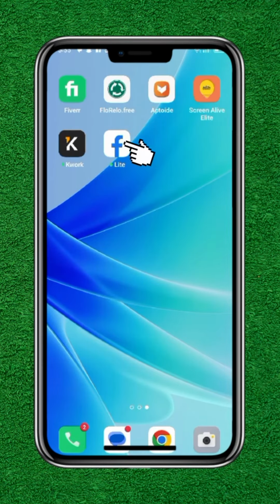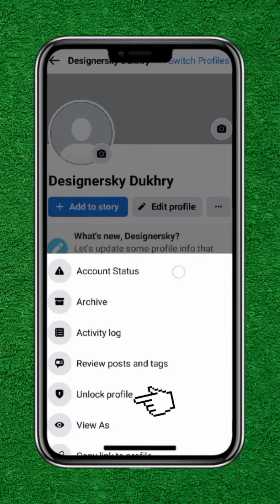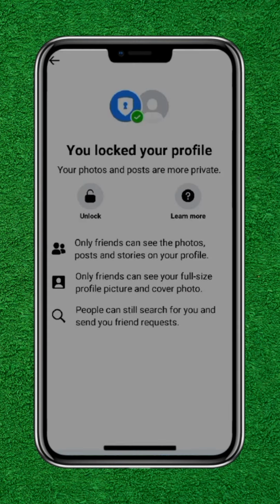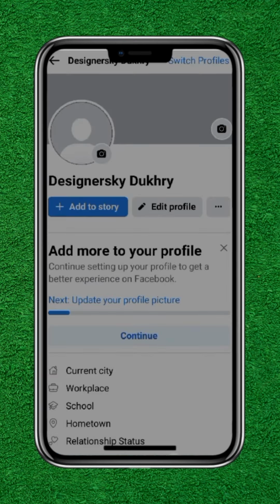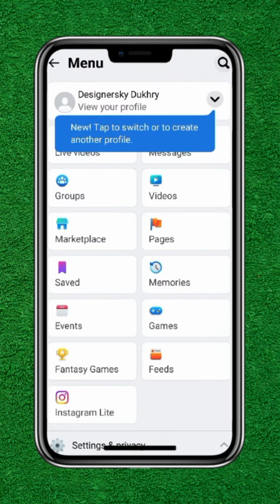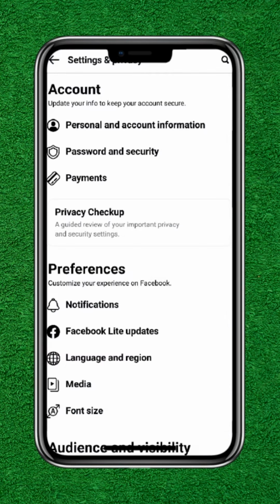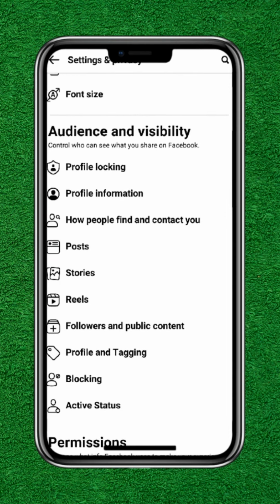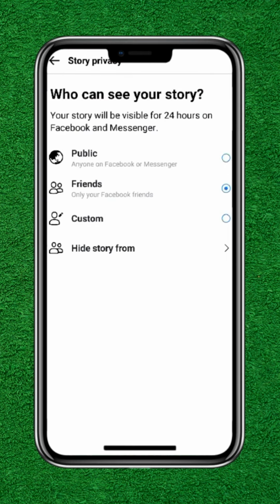How to Make Stories Public on Facebook